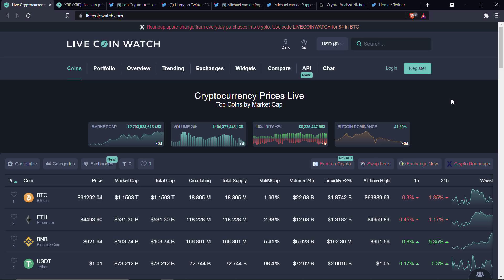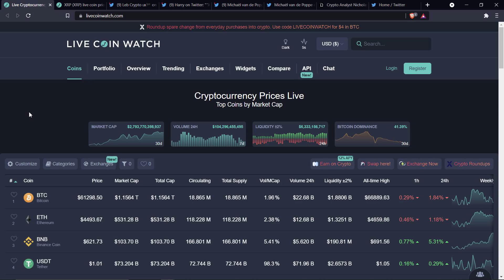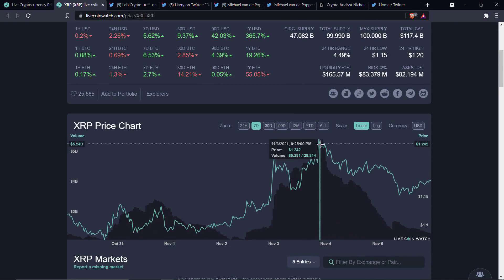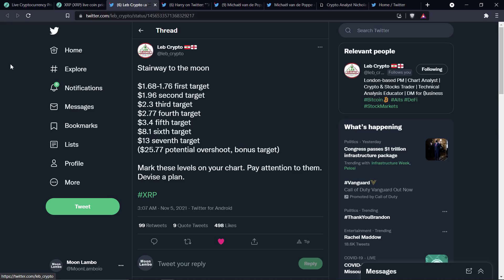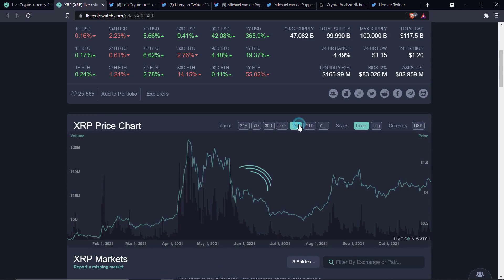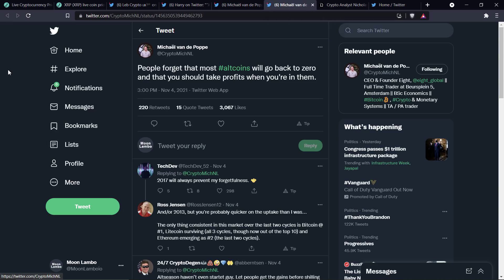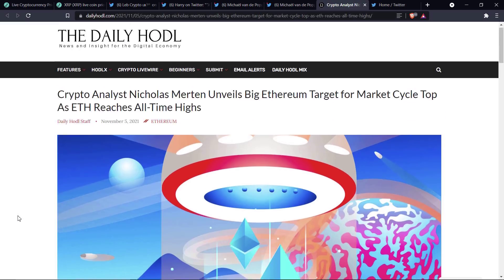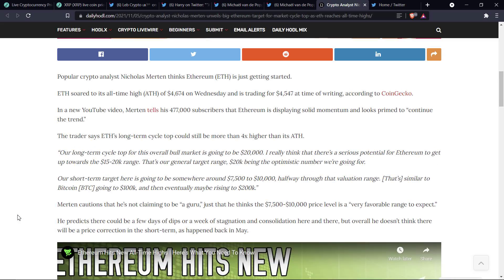XRP: Too Many People Saying THE SAME THING For Me To NOT NOTICE